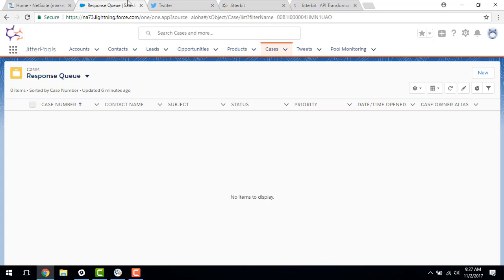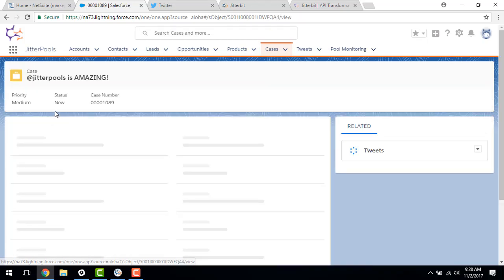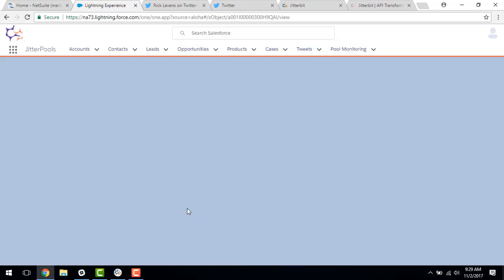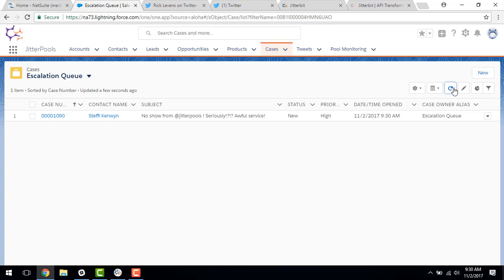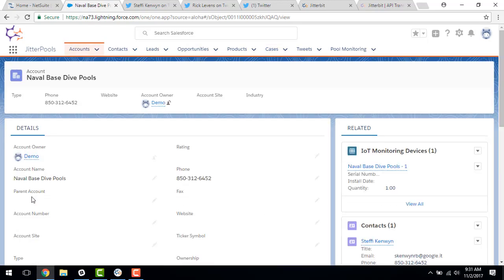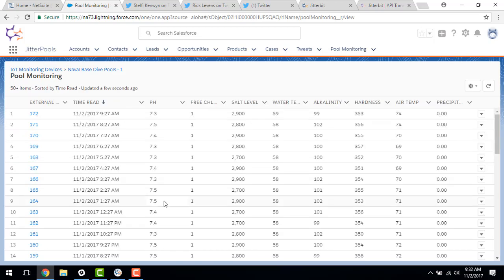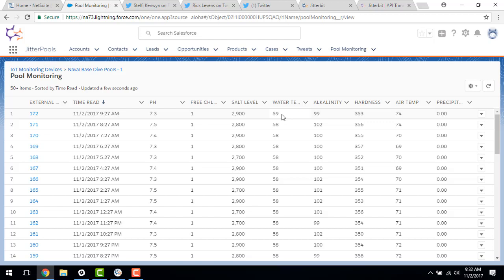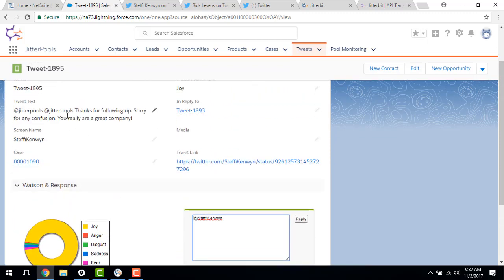Enable Connected Field Service with IOT Data & Sentiment Analysis